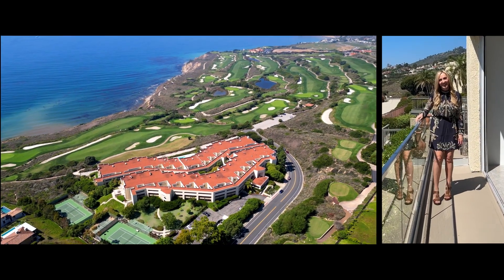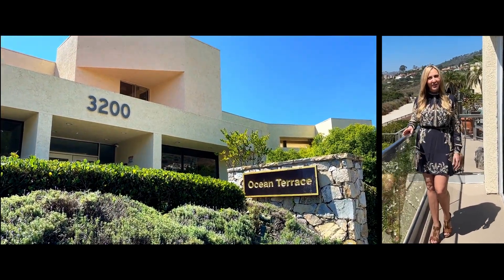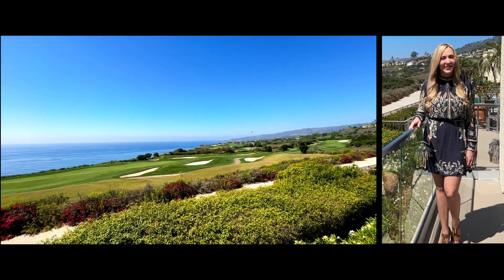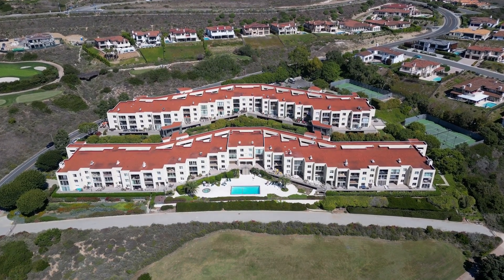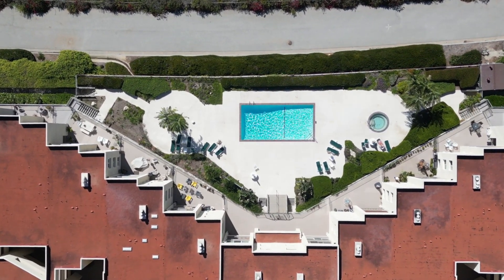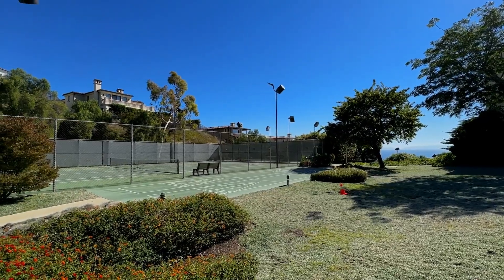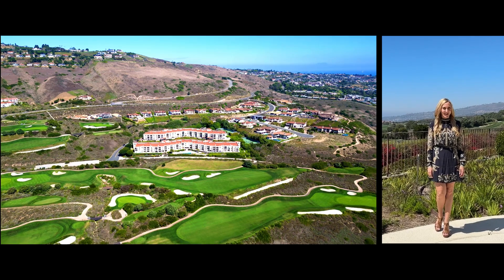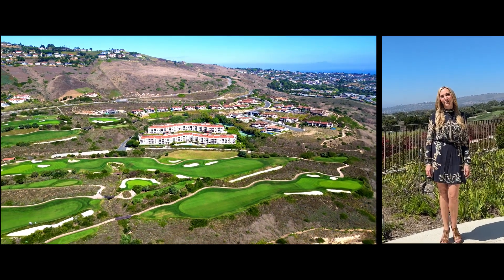3200 la rotonda 113 117685656